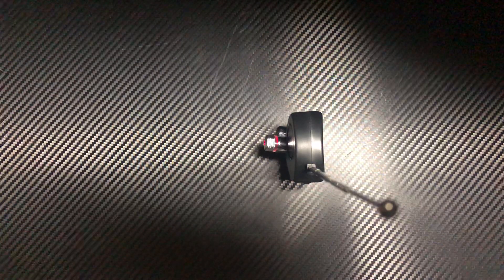REM POD with Laser Matrix Grid